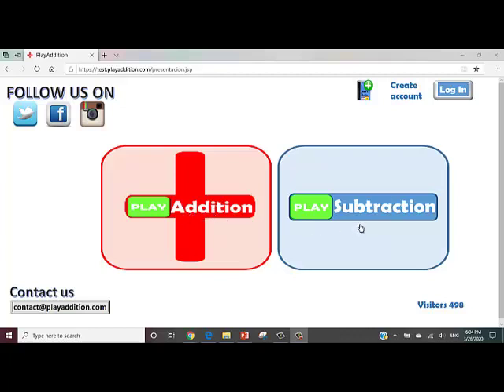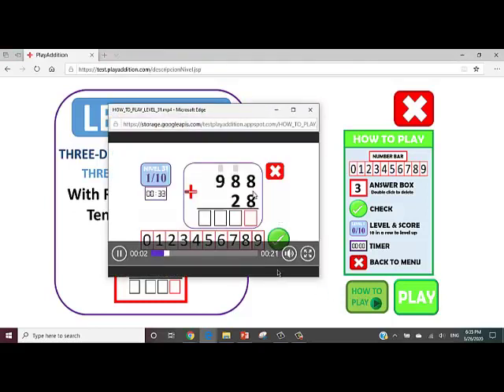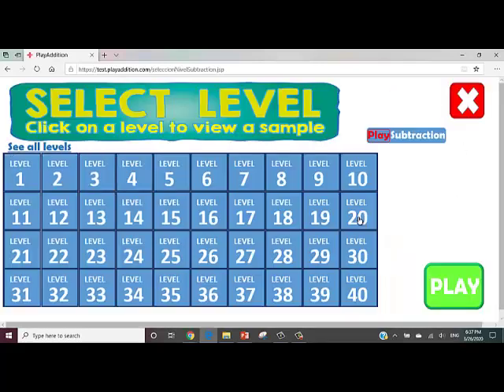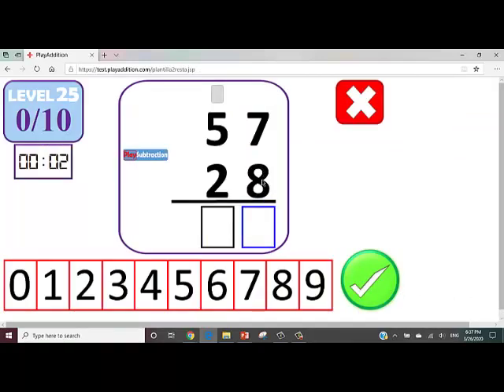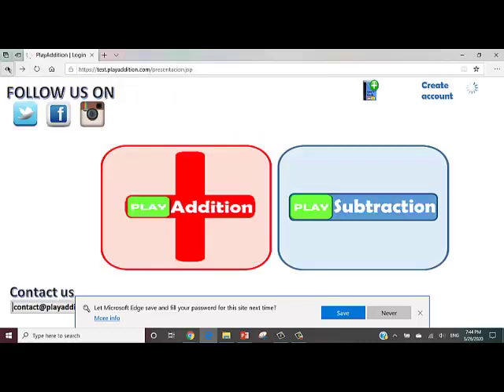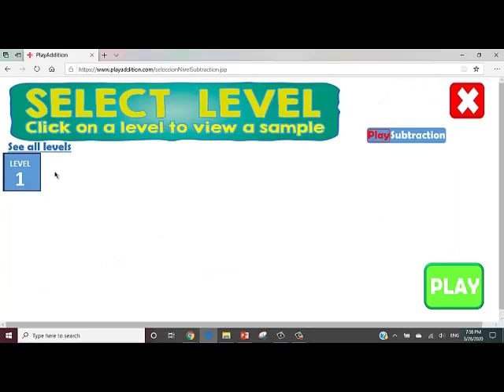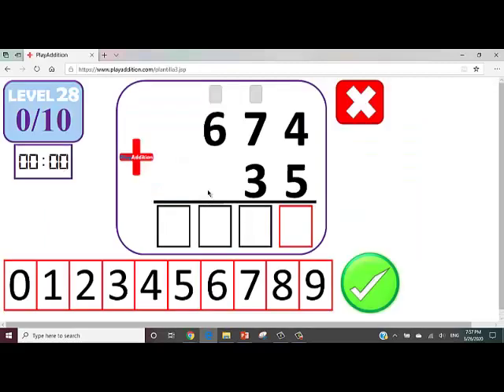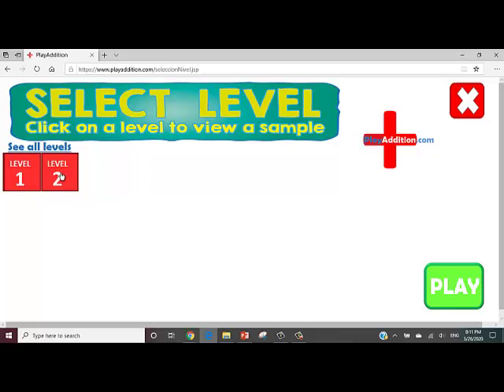PlayAddition Tutorial English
Tutorial about the main features of PlayAddition, how to create accounts and how to monitor student progress.